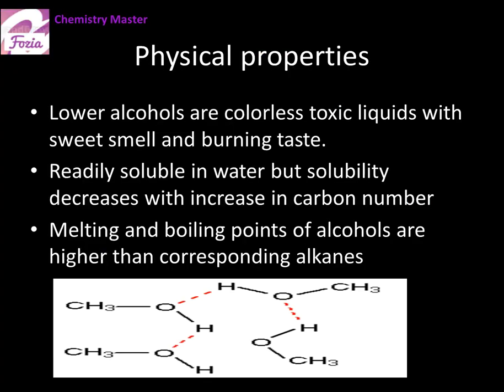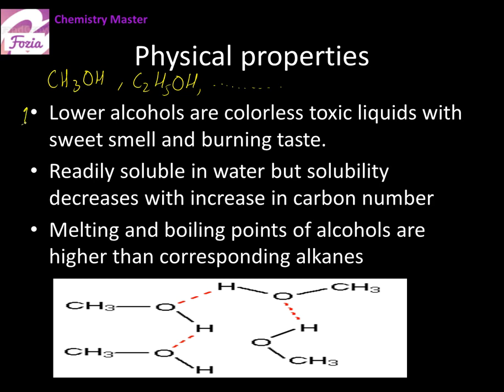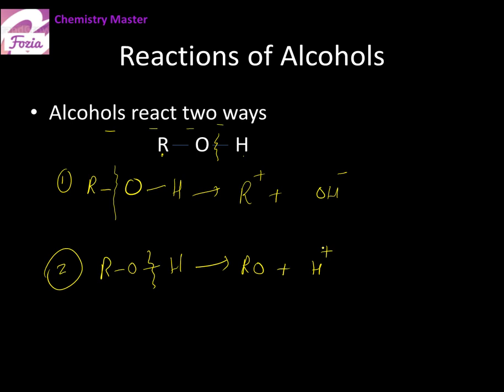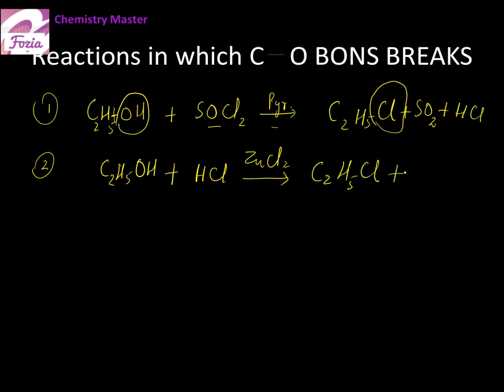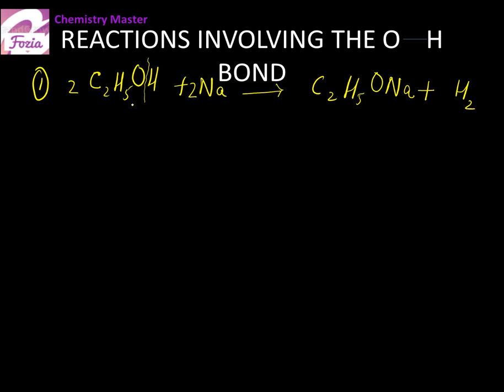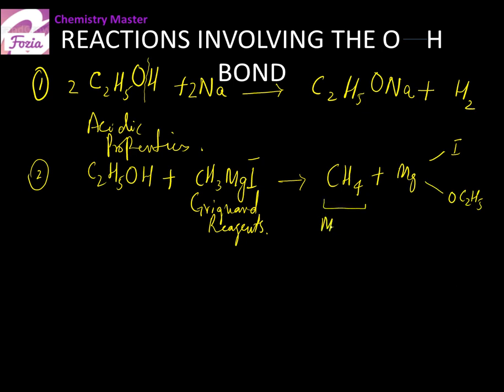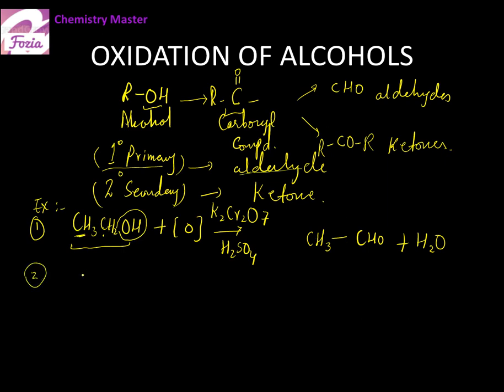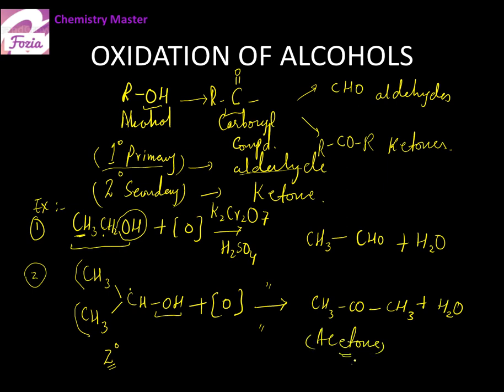REACTIONS OF ALCOHOLS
DEAR ALCOHOLS, THE VIDEO IS A VERY HELPFUL IN UNDERSTANDING THE CHEMICAL REACTIONS OF ALCOHOLS,ESPECIALLY HOW A GENERAL REACTIONS IS WRITTEN AND EXAMPLES  ARE LEARNT WITH EASE